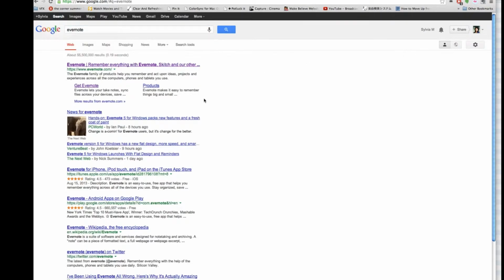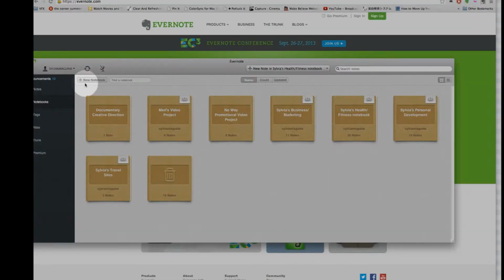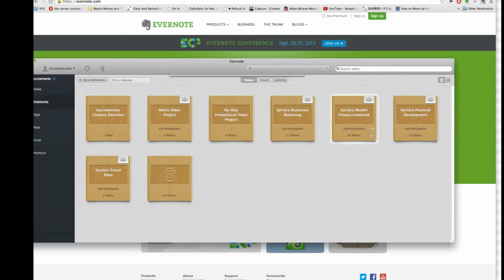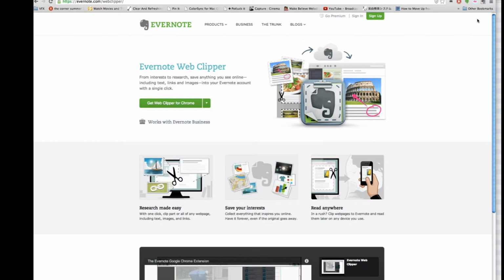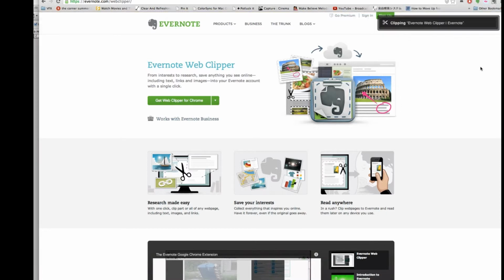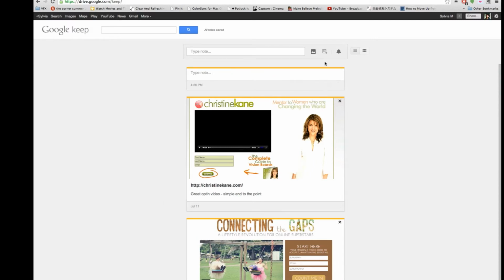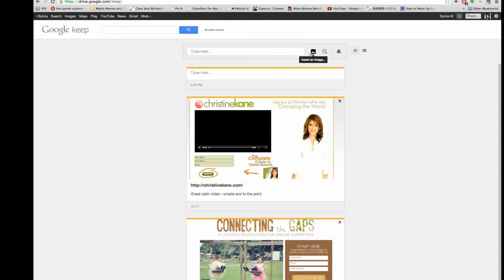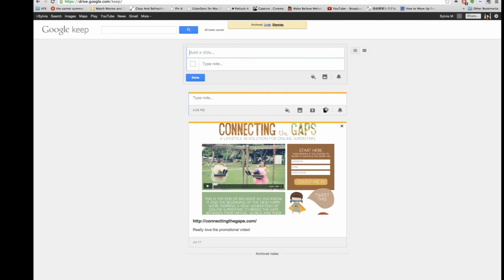How to Use Evernote and Google Keep to Save/Organize Websites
How to Use Evernote and Google Keep to Save/Organize Websites - video made for School of Online Business students researching in Phase 2 work